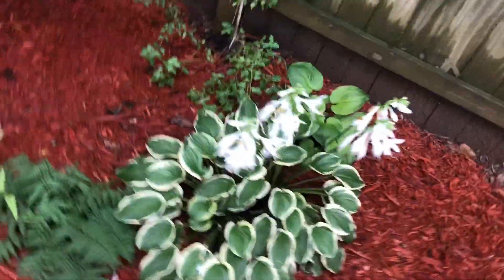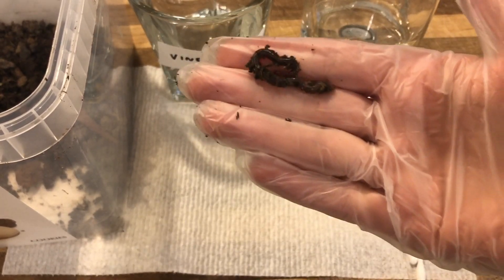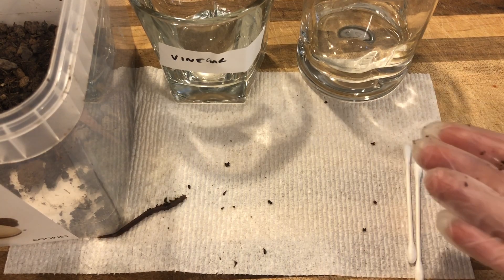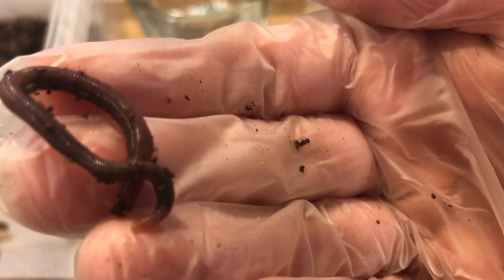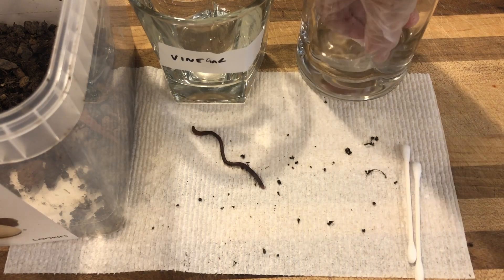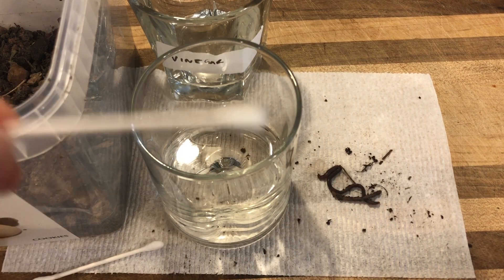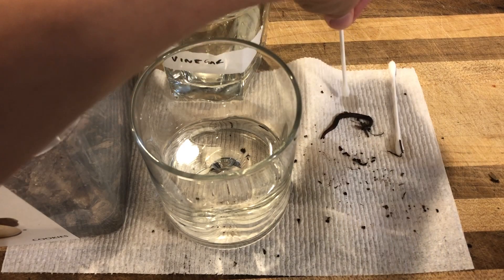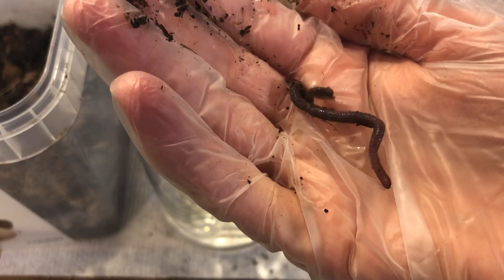At Home Lab: Earthworm Observation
Make observations about Earthworms from the comfort of your own home! Conduct a-live earthworm investigative lab at home with help from this video.

NOTE: When experimenting with live earthworms, be gentle and respectful of the animals. Avoid using excess force or experimenting with the worms for too long. Return your worms to the location in which they were found when you are done.